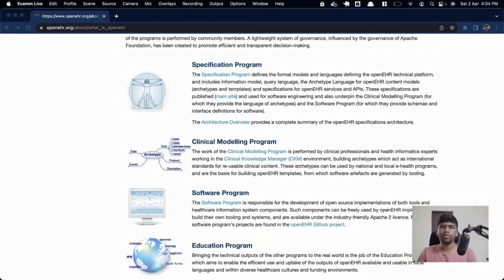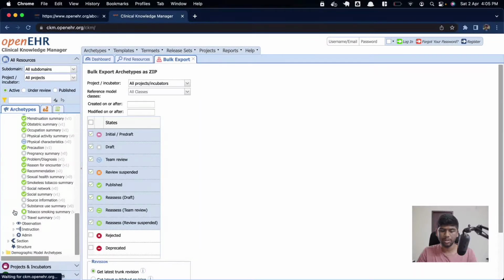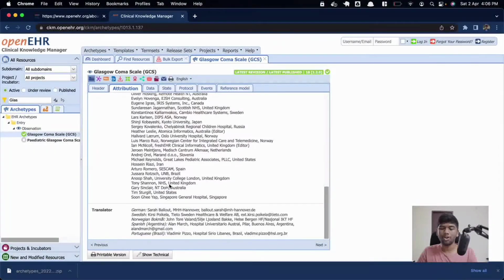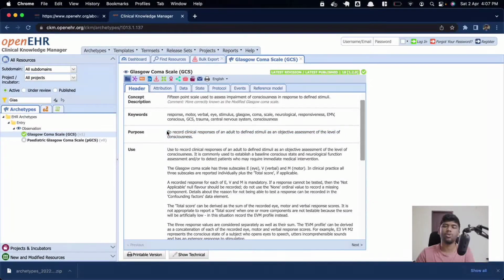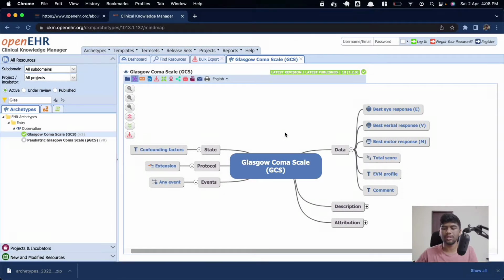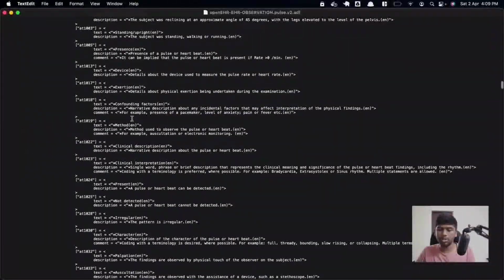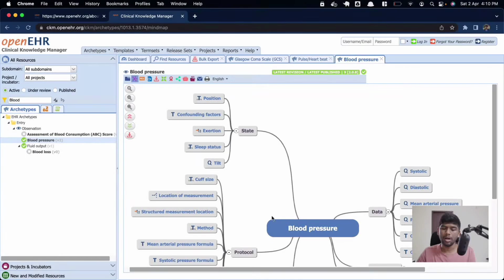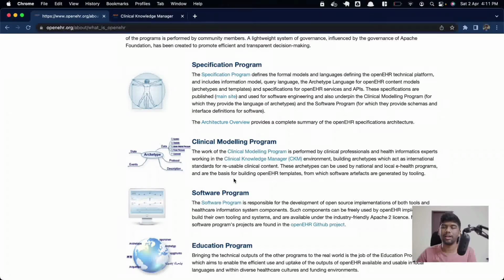[openEHR Course] Clinical Modelling Program